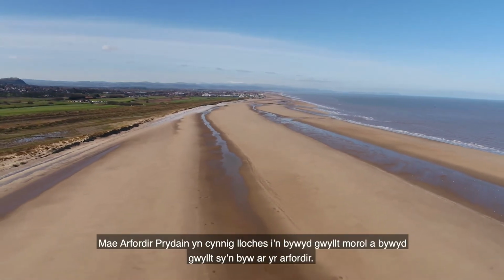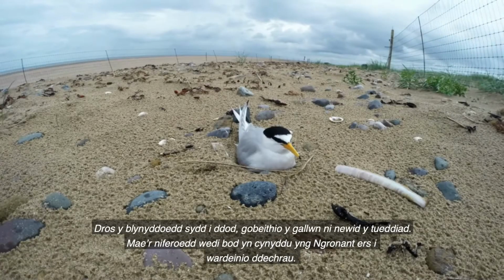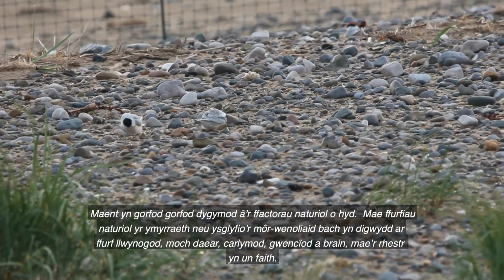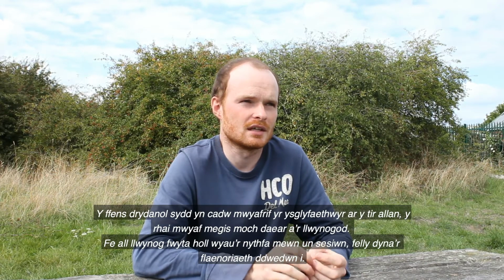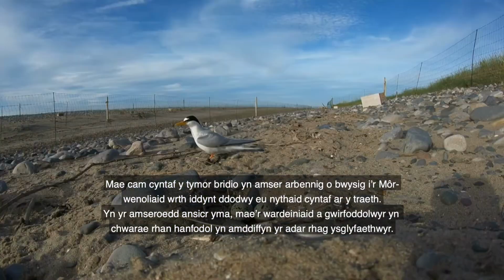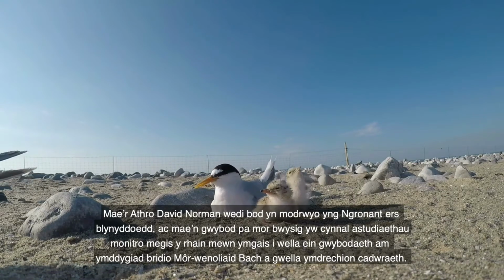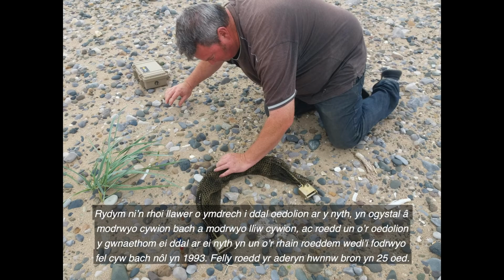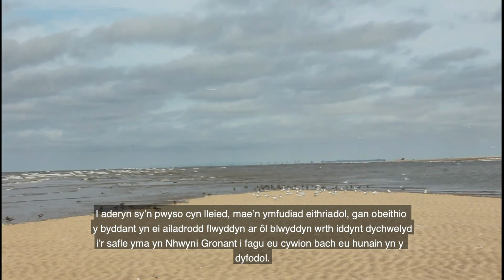Gronant Little Terms with Welsh Subtitles FACEBOOK